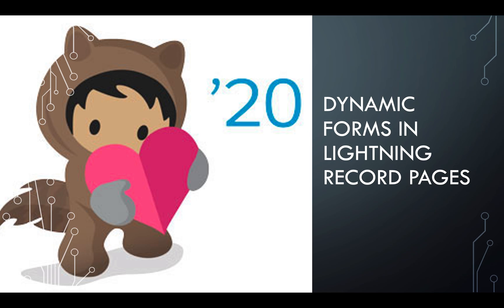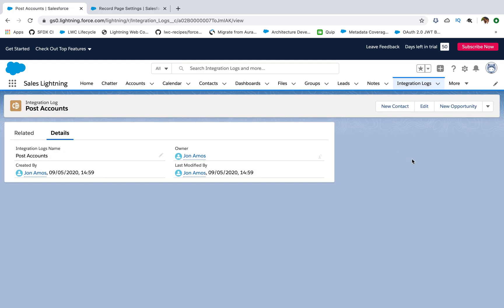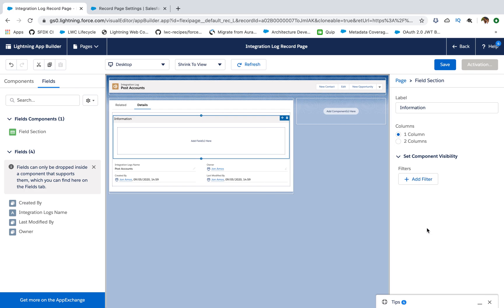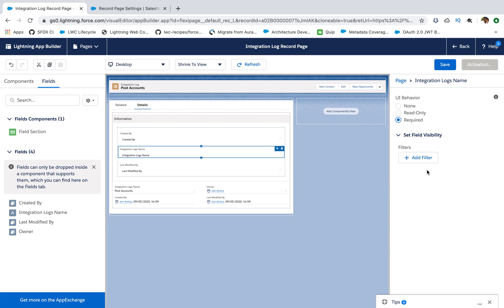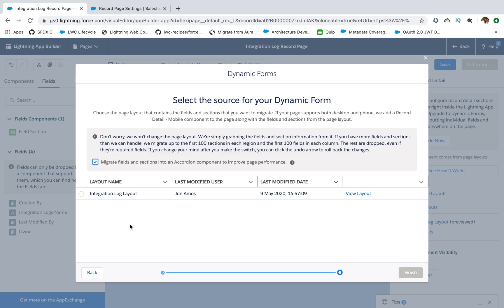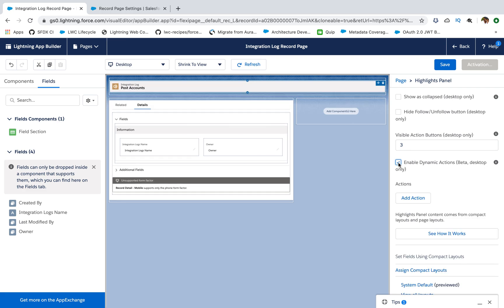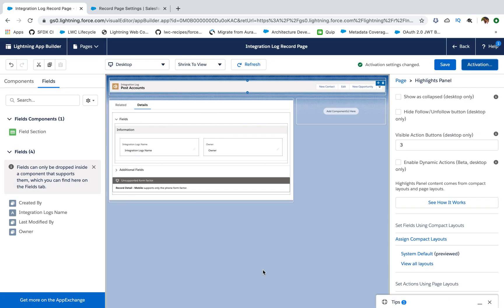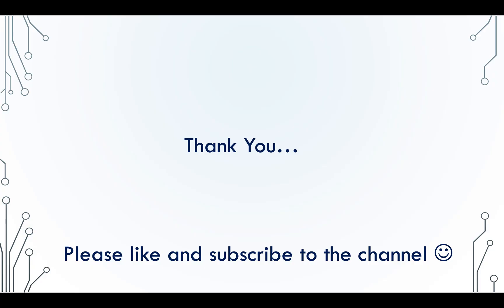Dynamic Forms || Lightning Record Page || Salesforce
In Summer'20 Release, Dynamic Forms adds the Field Section and Field components to App Builder, so admins can use App Builder to create their page layouts. The visibility filters from App Builder give you dynamic show/hide of sections and fields based on other data. Currently supports custom objects and desktop only.